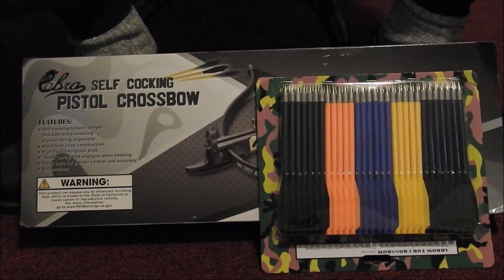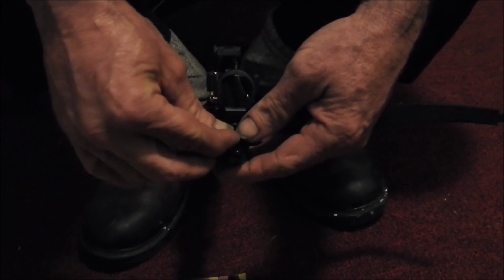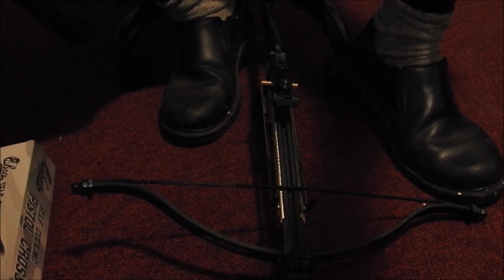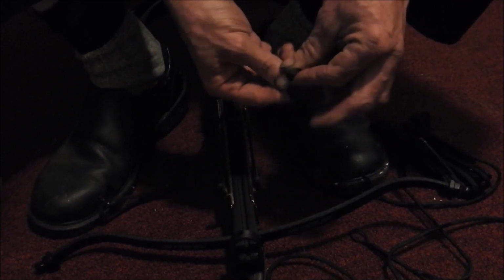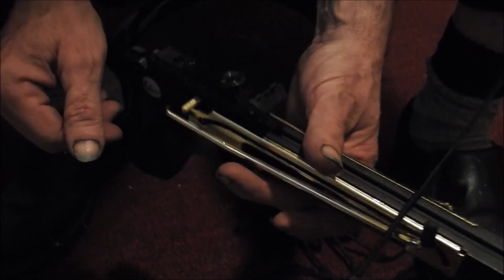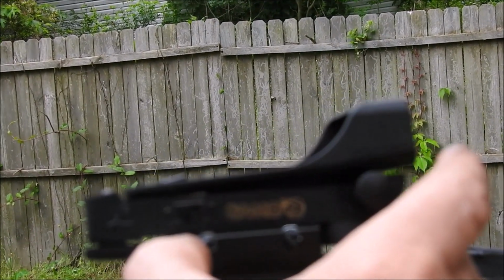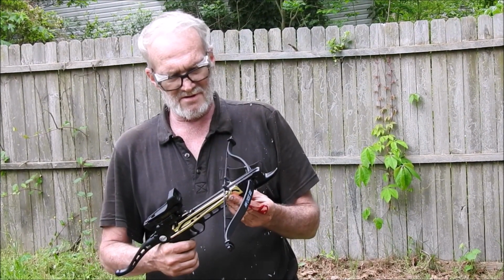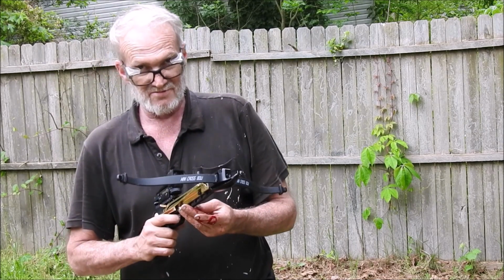O.M.F.G. Not another "FRACKING" pistol crossbow video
I probably watched over 100 pistol crossbow videos before buying me one (thus the title). I show the unpacking, assembly, three ways of stringing (the best/easiest way is to use the self cocker and paracord to string the bow), etc.